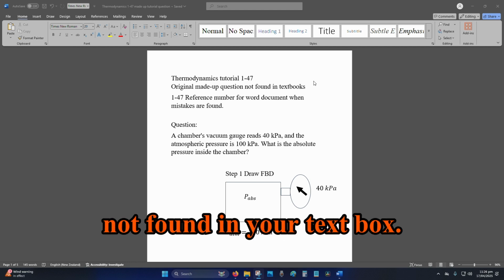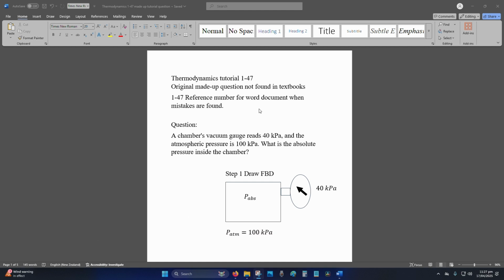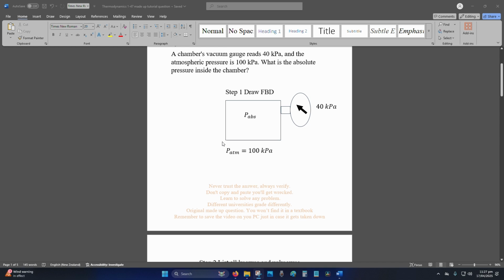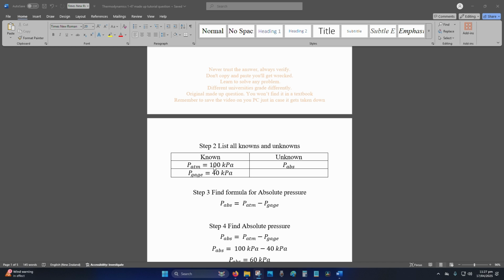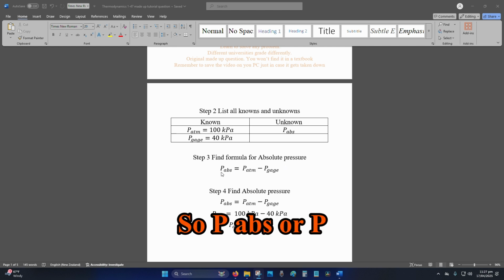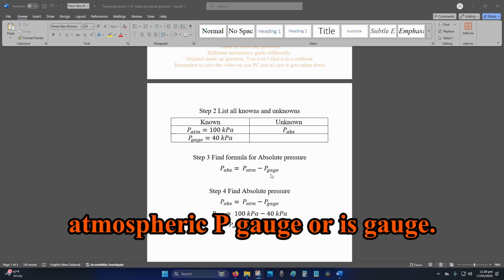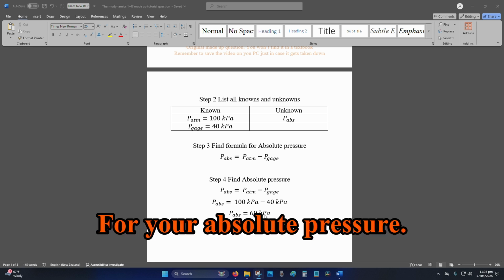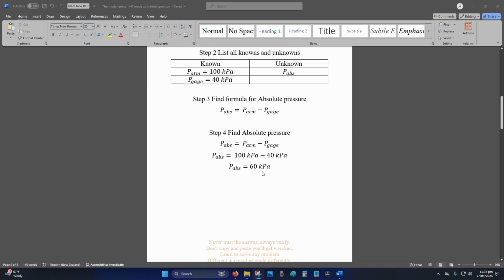Thermodynamics made up question 1-47 A chamber's vacuum gauge reads 40 kPa, and the atmospheric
A chamber's vacuum gauge reads 40 kPa, and the atmospheric pressure is 100 kPa. What is the absolute pressure inside the chamber?

1.47 Reference number for word document when mistakes are found

This is a similar question to A vacuum gage connected to a chamber reads 35 kPa at a location where the atmospheric pressure is 92 kPa. Determine the absolute pressure in the chamber. However the content in the video fully original, The question is not the same, the working and explanation is solved in my own way